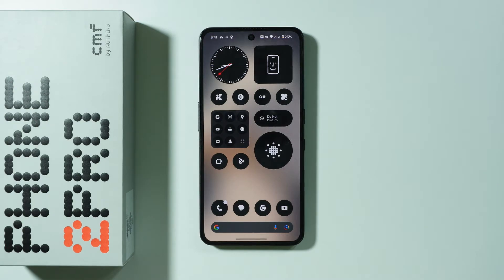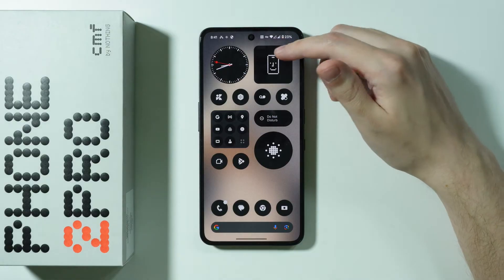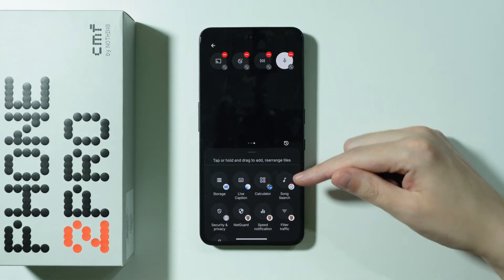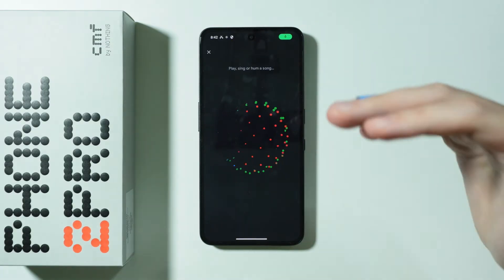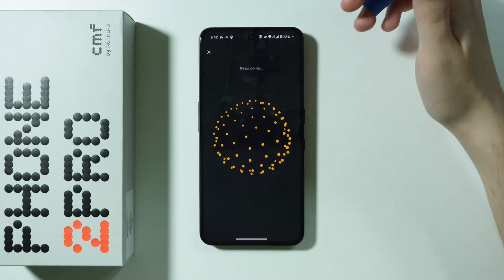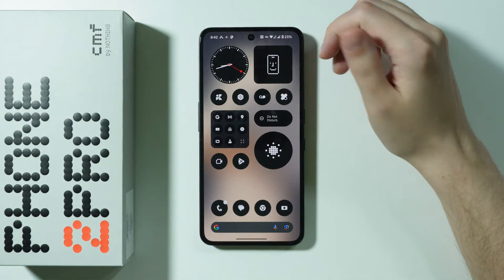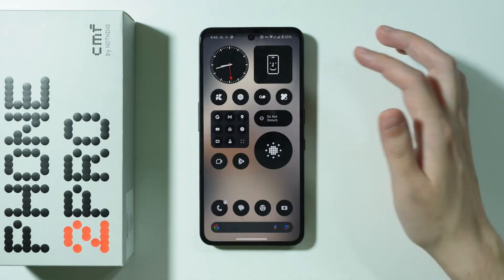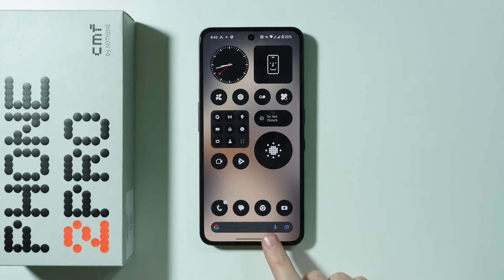CMF Phone 2 Pro: How to Search Songs (Recognize Music Feature)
Discover how to use the Recognize Music feature on your CMF Phone 2 Pro to quickly find and identify songs. This step-by-step guide shows you how to search for music playing around you using your device. Master this handy feature and never miss a track again with your CMF Phone 2 Pro.